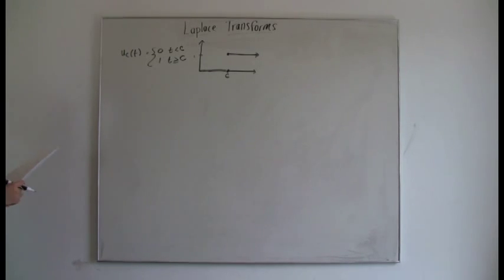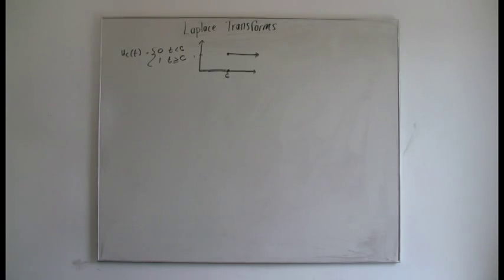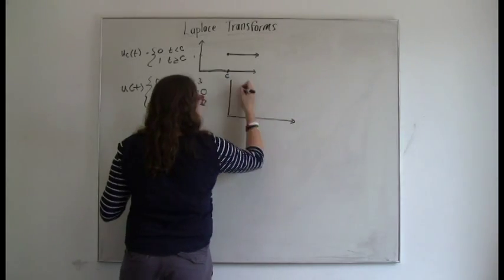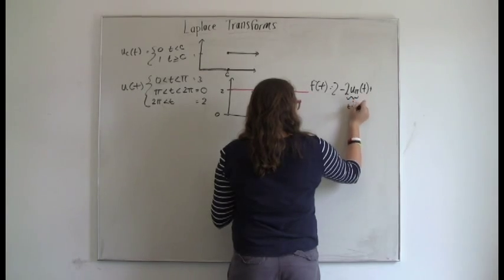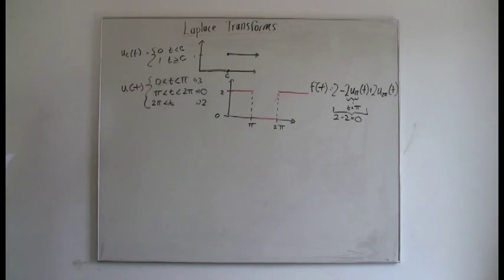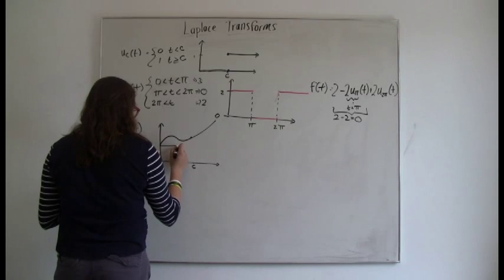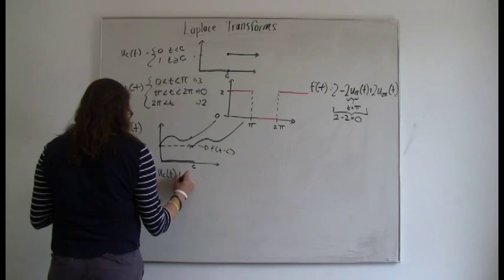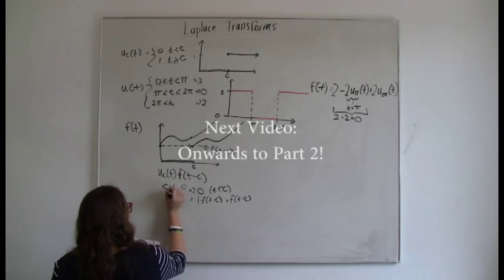Laplace of the Unit Step Function: Part One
In which we begin telling you how to take the Laplace transform of the unit step function. SUCH FUN!

Special thanks to Khan Academy.